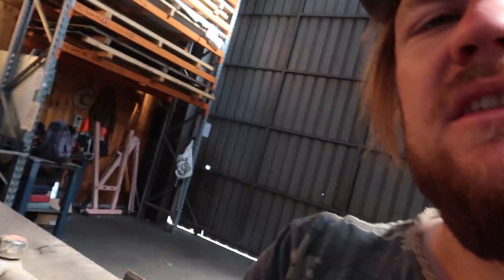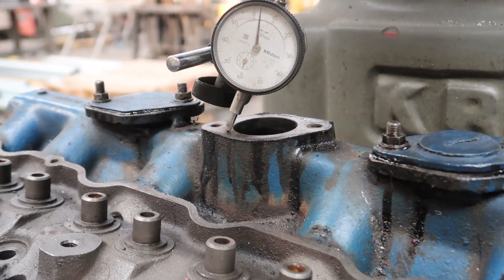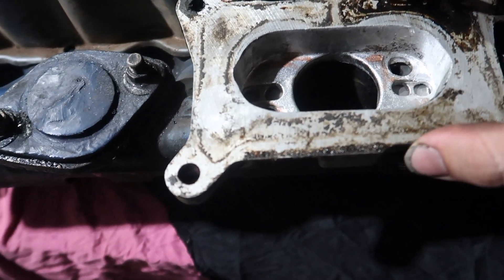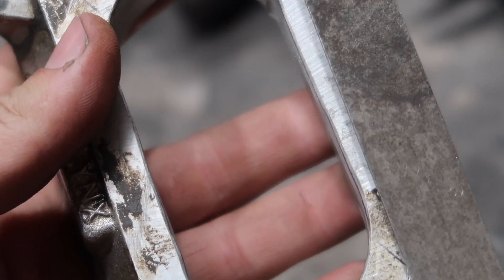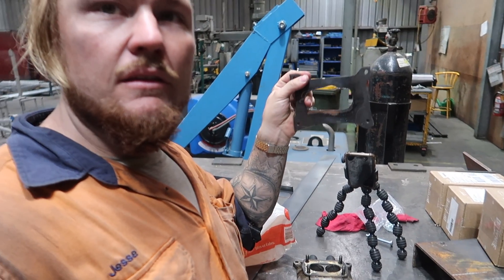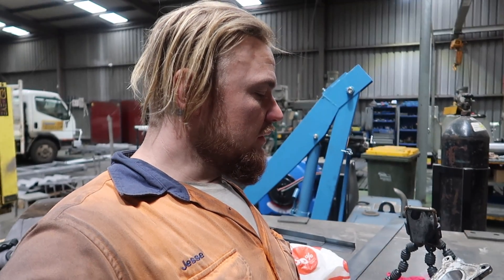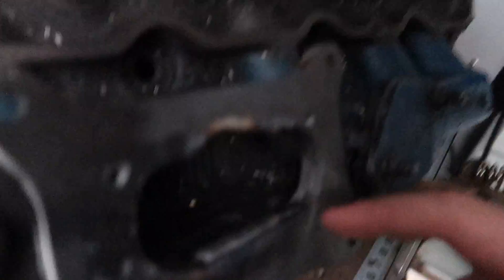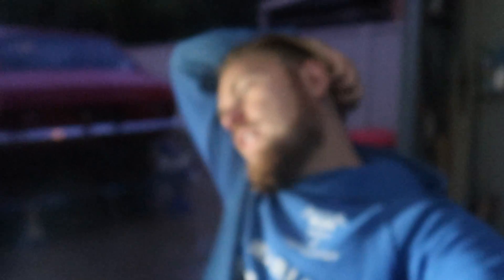MACHINING PRE-CROSSFLOW MANIFOLD FOR LYNX 2 BARREL ADAPTOR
Hey guys. The 250 pre cross-flow Anglia that has been in some of my previous videos gets some machining done on the cylinder head to accomodate the lynx 2 barrel adaptor.
So we had been running it with 2 inch and 9/32 strombergs, with not much noticable improvement to the the single  ww stromberg with the 1-9/32 hole size. As the manifold is cast to the head, in this video I show how I machined the hole open and adapted it all to suit. It hasnt been tested or anything just yet but hopefully the next next track day proves any slight improvements.
F A C E  B O O K